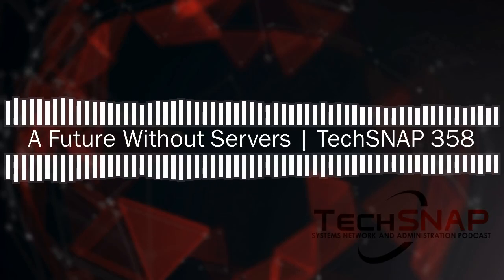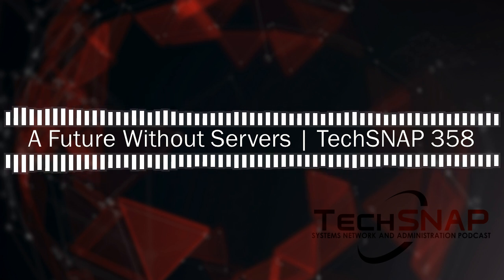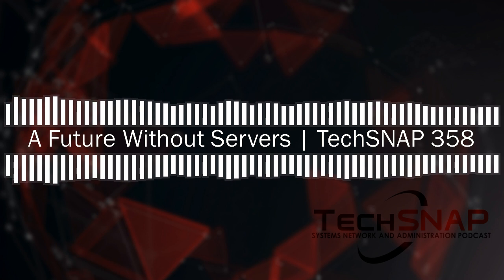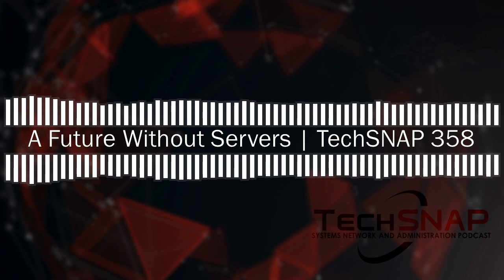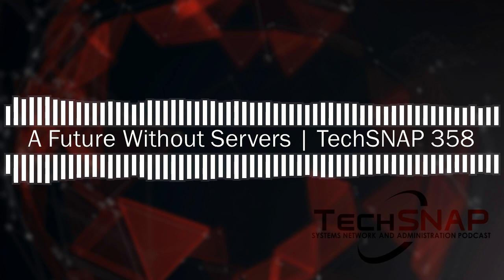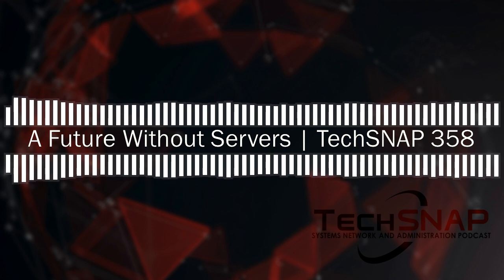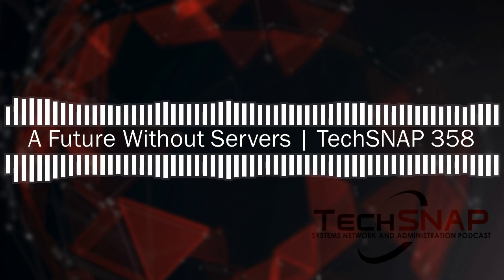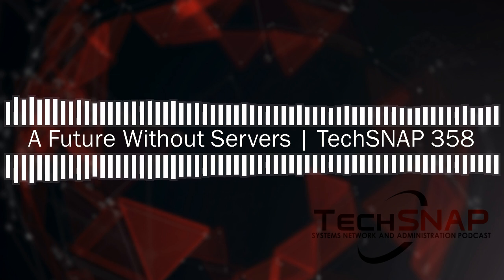A Future Without Servers | TechSNAP 358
The term serverless gets thrown around a lot, but what does it really mean? What are the benefits & the drawbacks? It’s a TechSNAP introduction to Serverless Architecture.

Plus new research with ideas to dramatically improve private web browsing, the growing problem of tracking security vulnerabilities with CVE’s & much more!